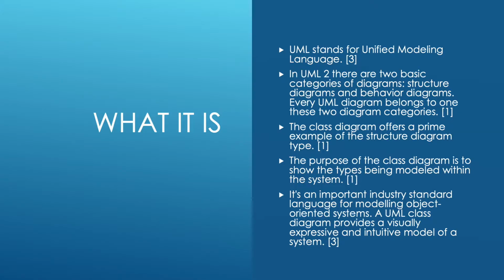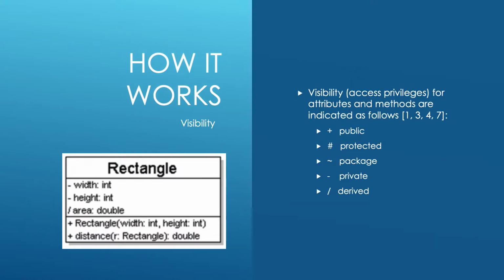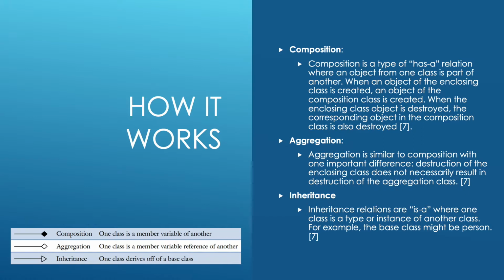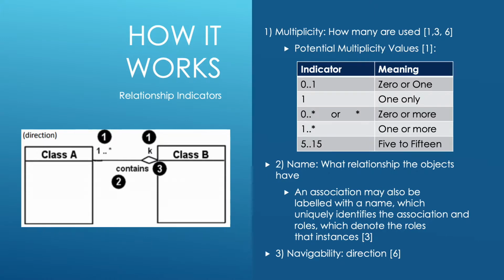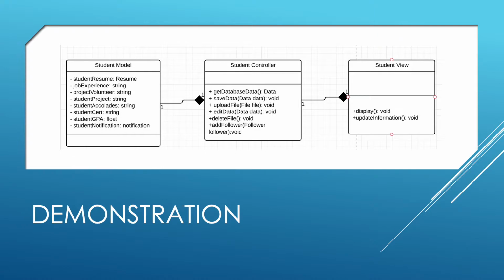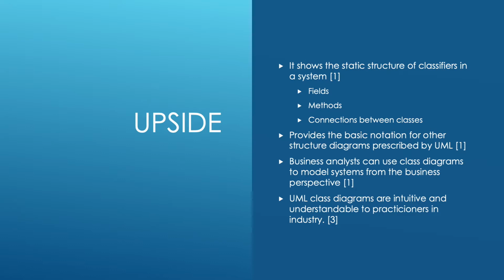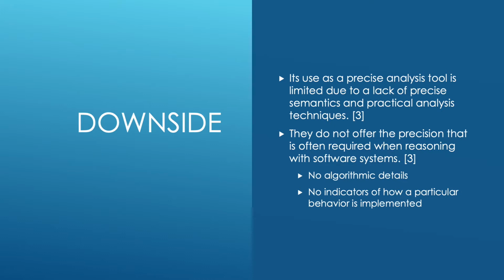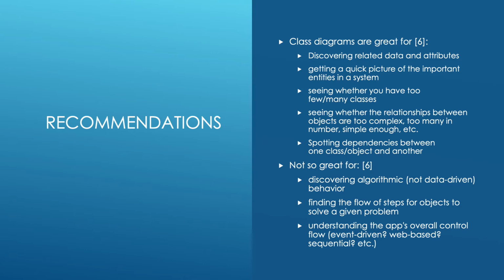UML Class Diagrams